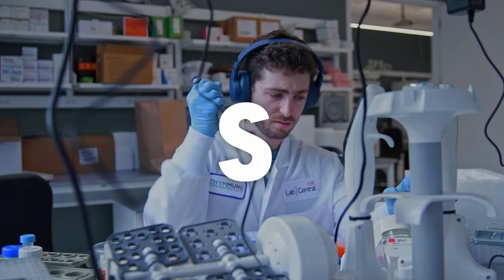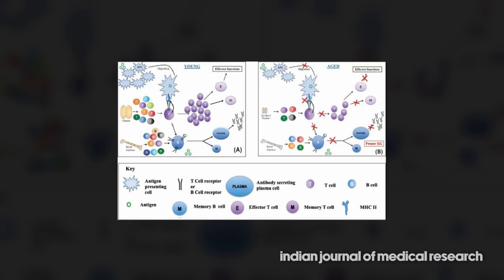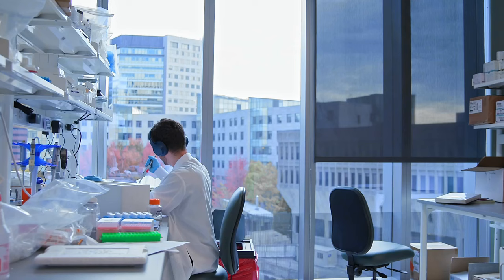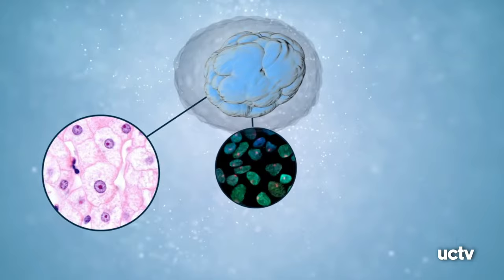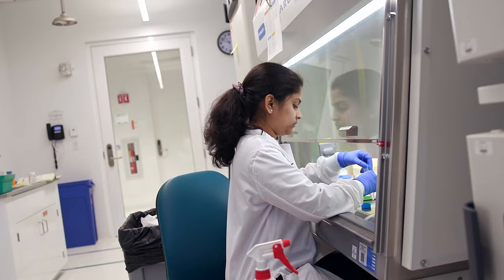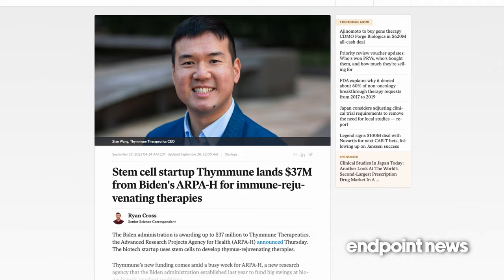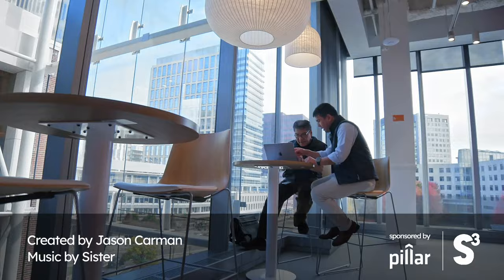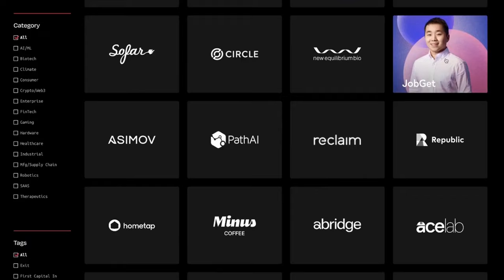Rebooting Organs in Your Body | Thymmune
The first significant investment into the internet was done by ARPA in the 1960s. Today, ARPHA-H,  a new government org focused on health R&D, just made its first ever investment into Thymmune, our featured startup for E18 of S³.